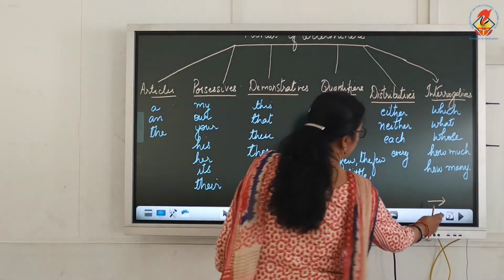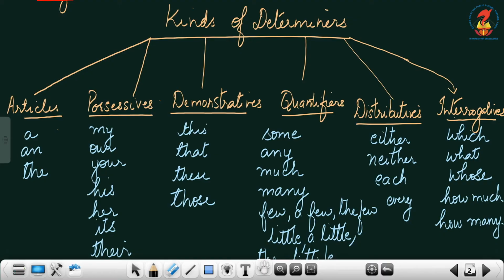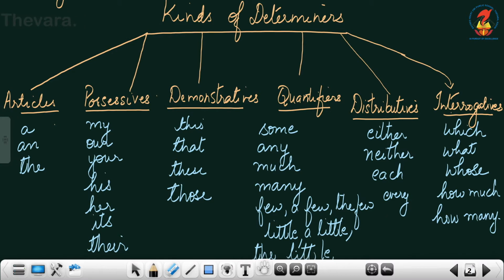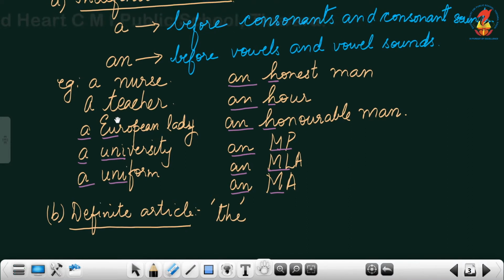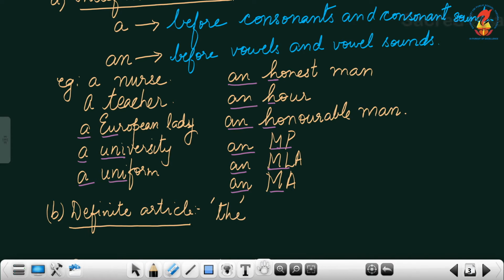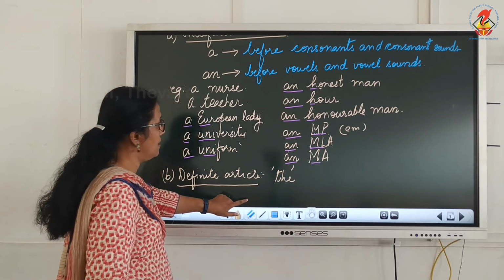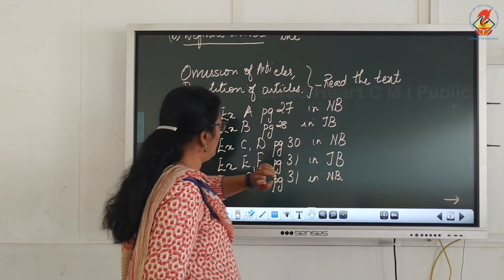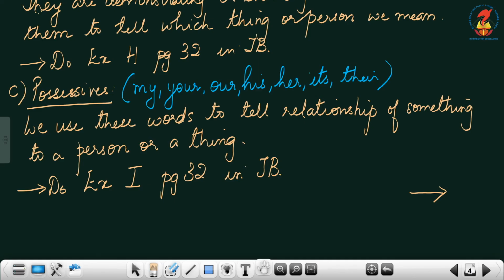Eng08 - Grammar - Chapter 05 - Determiners - Video 01